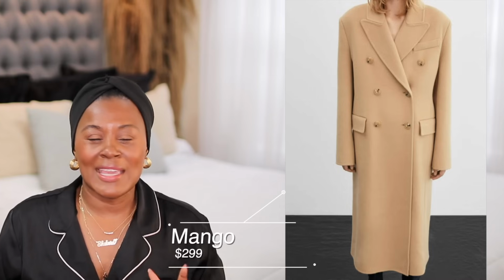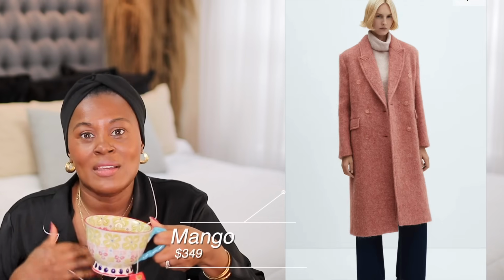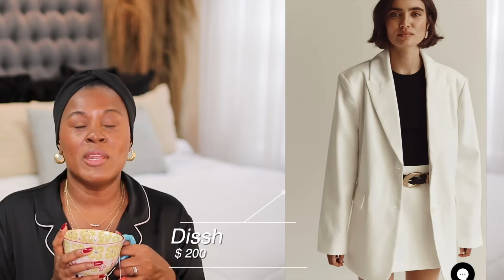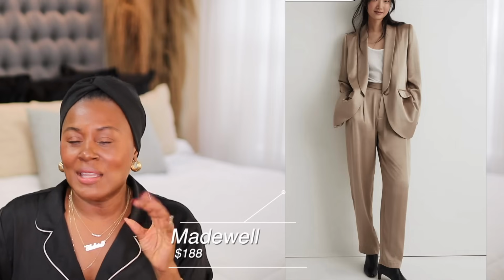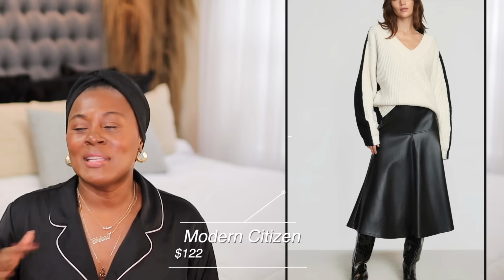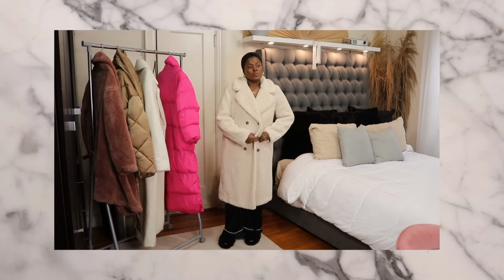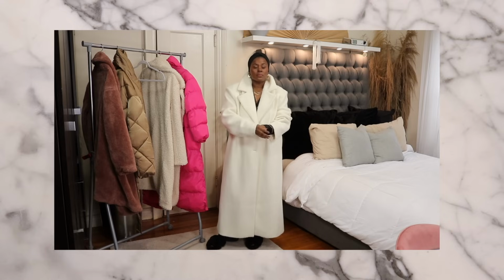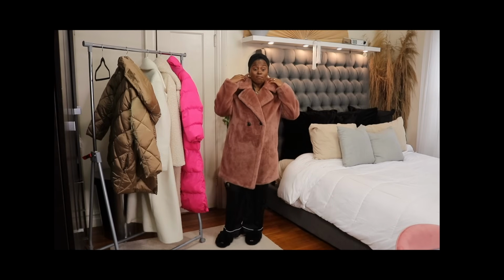Affordable and Wearable 2023 Fashion Trends | Decluttering My Coats | Simply Kura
This video is about FALL /WINTER FASHION MUST HAVES. In this video I talk about some of the best fashion finds and sales this week.  I talk about and show clothing from stores like Mango, J. Crew, Banana Republic, and even Modern Citizen. I also take a closer look at my style and show you the coats that I will be purging. I give great alternatives to those coats and talk about why I’m deciding to get rid of the coats that I show.

TIME STAMPS
00:00 Intro
00:29 Fall/Winter must haves
13:20 Decluttering my coats
22:23 Recaps
23:00 Outro